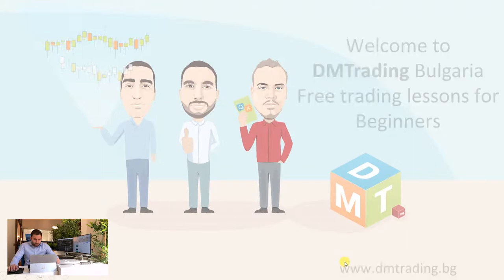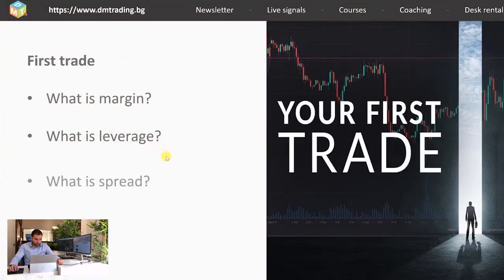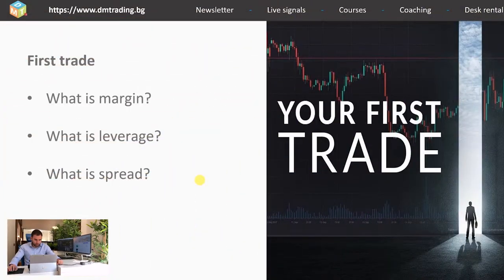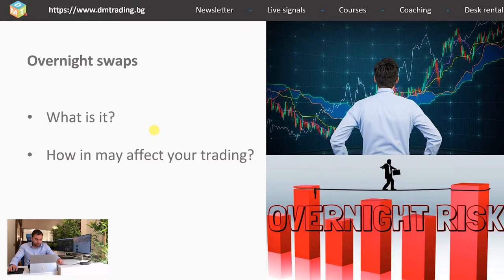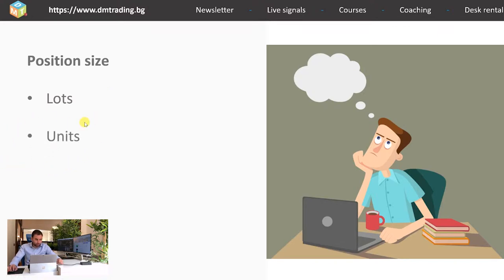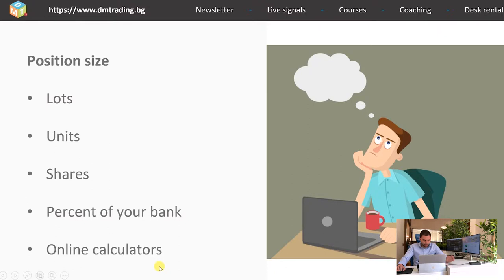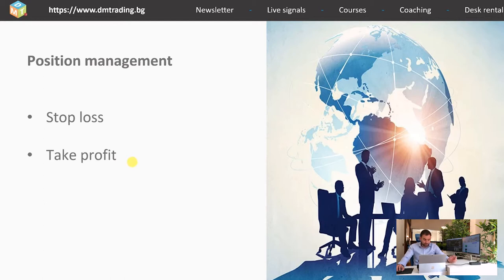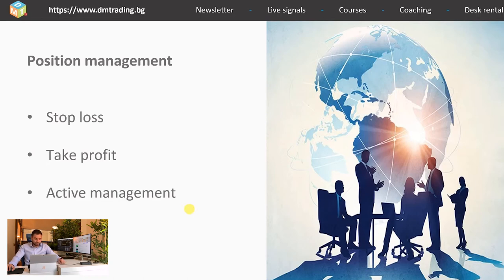Learn to trade - Beginner trading course | Lesson #3 – Investing money on your first trade [2019]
Would you like to learn how to trade? We strive to give you trading education and valuable knowledge and that is why we are happy to announce that we’ve prepared for you this FREE Beginner Trading course. In the course of several trading lessons, you’ll learn the basic things about the markets and how they operate. You will learn a few trading tools which can aid you in making the first steps in your trading career.

In the third trading lesson, we are observing the most important steps which you should follow when it comes to open your first trade. Moreover, I am talking about basic trade management and most importantly – stop loss and take profit.
Start your journey with us and build your way to an additional income. Trading is a complex discipline and if you have any questions do not hesitate to ask them in the comments below the videos - we will do our best in answering you!

In it we will help you become a profitable trader and teach you how to be consistent and earn that passive income you’ve been searching for.

Except for this course, we do our best when it comes to FREE content:
- Follow our trading ideas, market lessons, market reviews and much more on our Youtube channel:
- Also join us on Telegram, where we share our trades based on the trading plans we post on Youtube and how we manage those trades
- If you are up for a good read while you are traveling to your job or chilling at home, you can check our articles with valuable market knowledge
• Check out our Twitter for some thoughts, inspiration or interesting market insights
• Or visit our Facebook page to learn more about us, our trading techniques, follow up on all the ideas and plans we have for the company and most importantly for you
• And if you want to share your thoughts on certain market news, economic events, technical analysis or you have a trading question to ask join us and our community in our discussion group